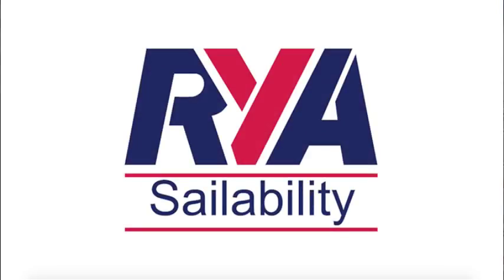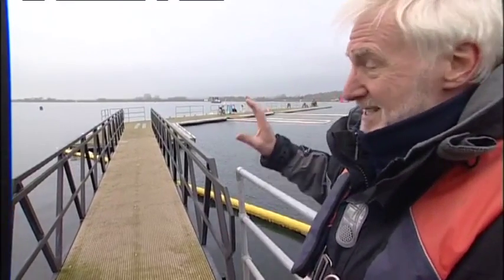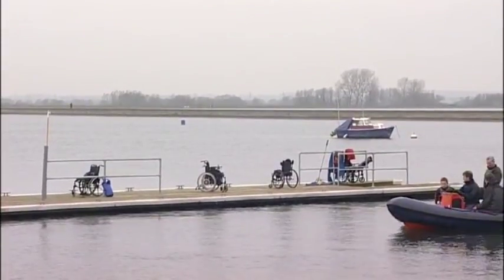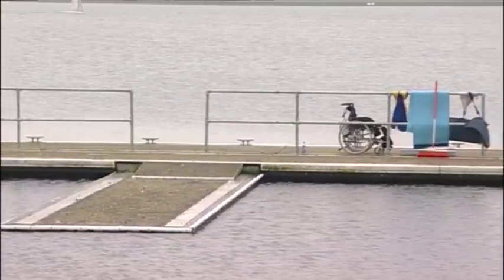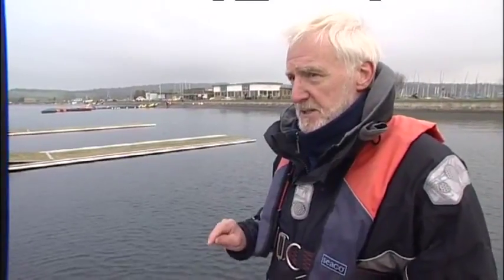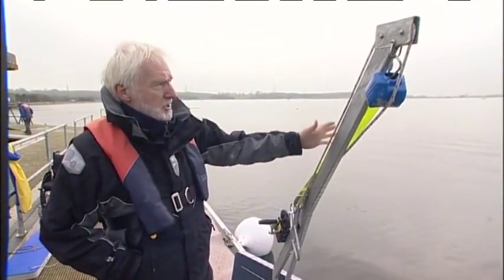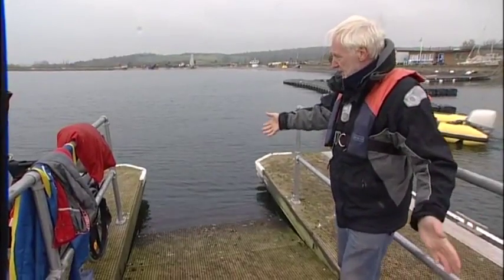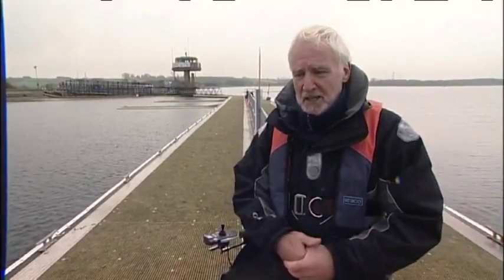Disabled Sailing - Accessing the water from a pontoon with David Newton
David Newton shows us around wheelchair accessible pontoons so disabled sailors can get on the water!